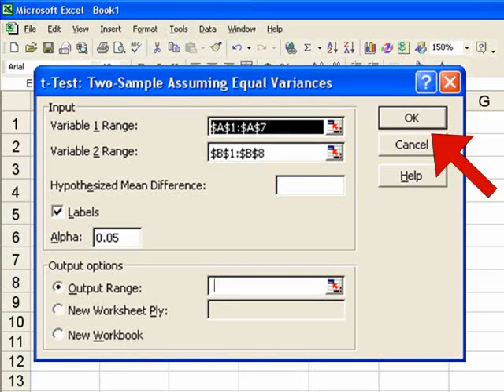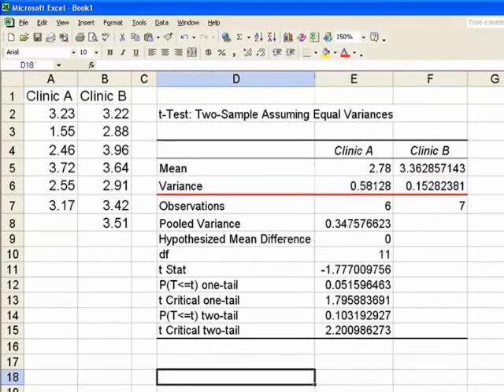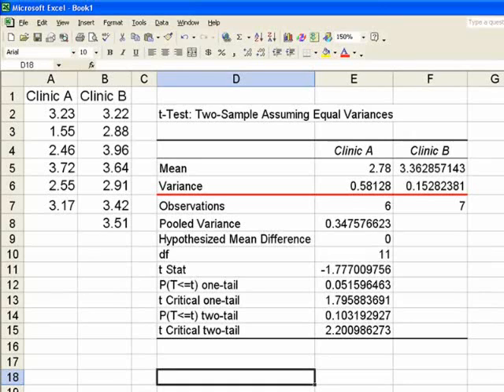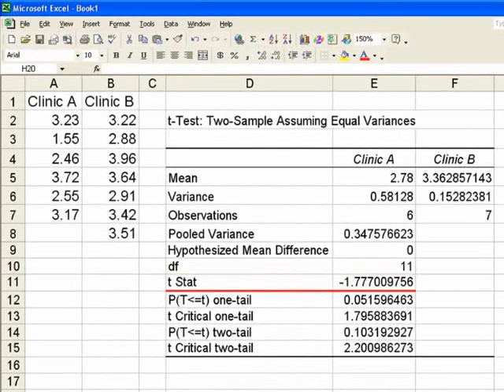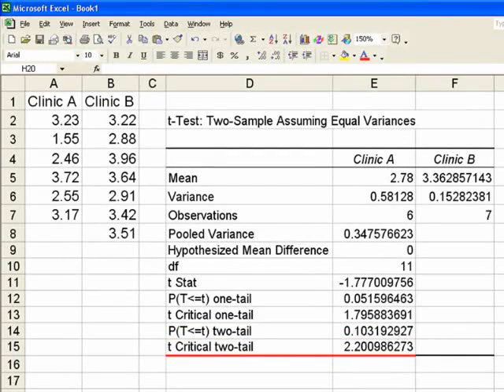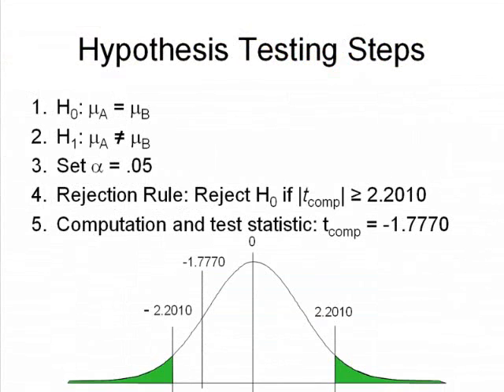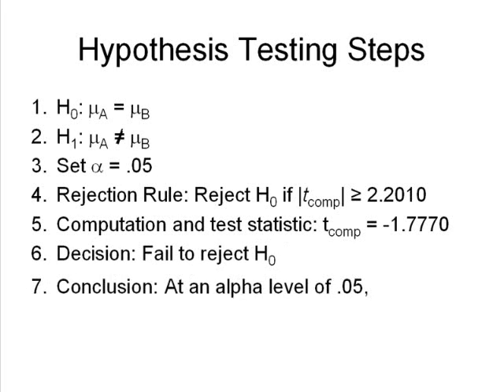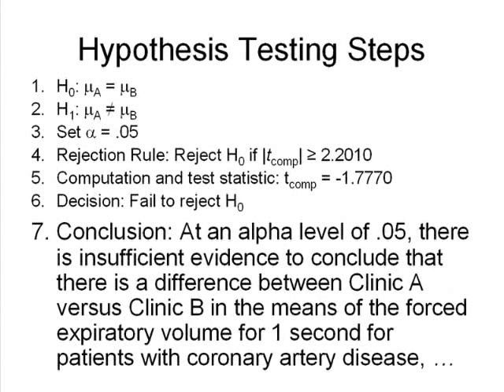XL8b Two Sample t Tests Part 2 of 3.wmv